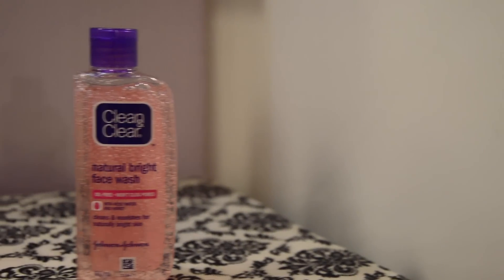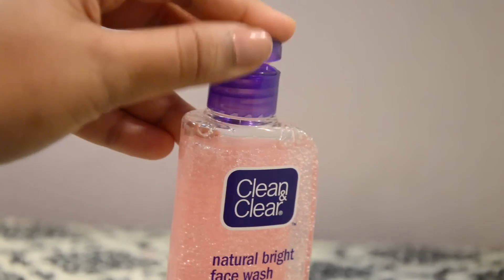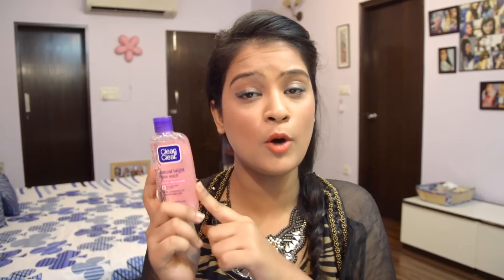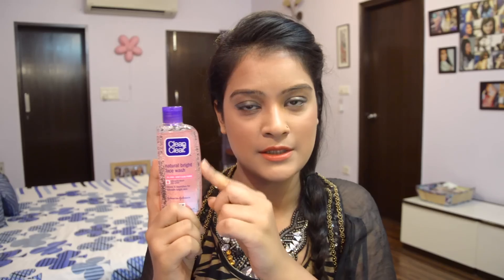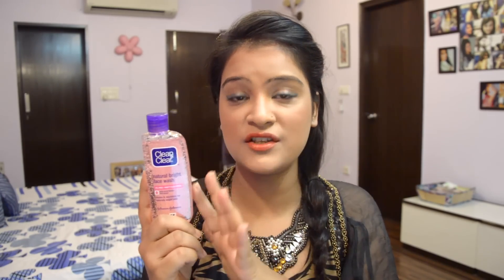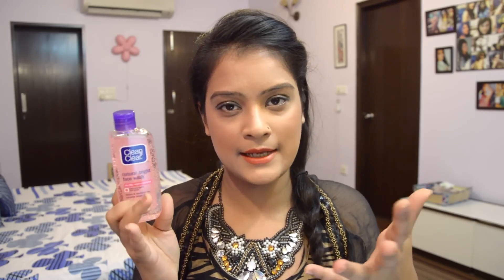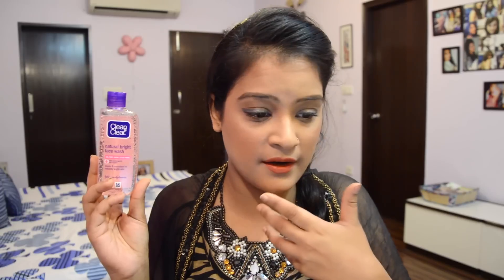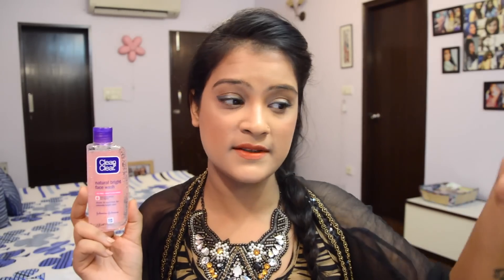Clean & Clear Natural Bright Face Wash Review | Aarushi Jain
Reviewing the Clean & Clear natural bright face wash, my current holy grail face wash that has brought a significant change to my skin. Watch the video to know how it worked in my favour.

What I'm Wearing:
Jacket- Sarojini Nagar Market
Necklace: An Exhibition at Hyatt, New Delhi
Lipstick: Sephora Rouge Lipstick in The Red
Foundation: Mac Studio Sculpt in NC 42

Where else to find me:
SNAPCHAT - Aarushiiiiiiii - (*With 8 i's)
STUMBLEUPON - aarushijain3990